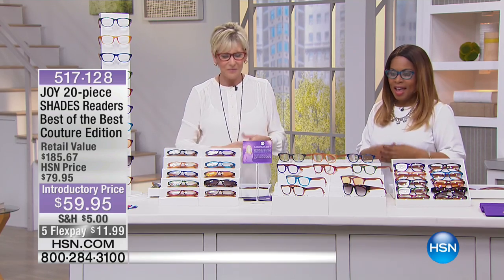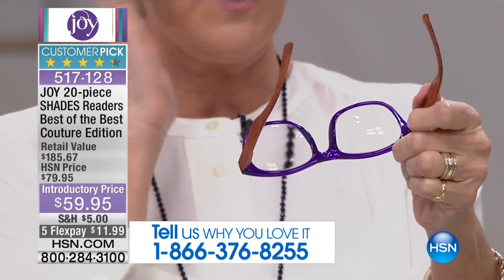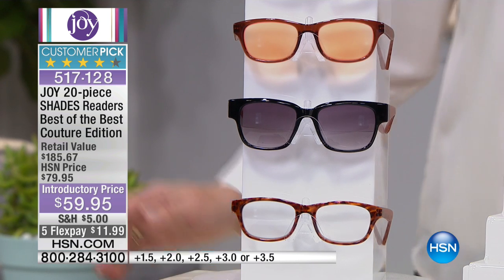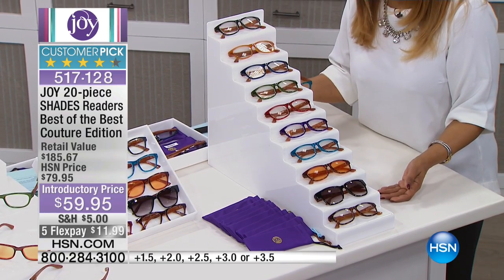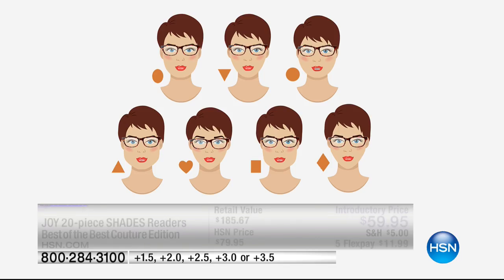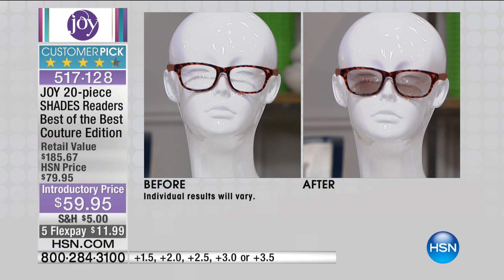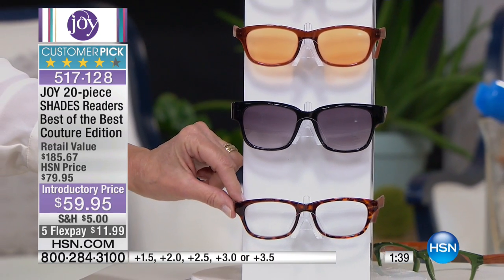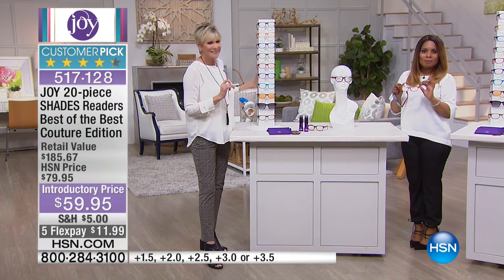JOY 20piece SHADES Readers Best of the Best Edition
JOY 20piece SHADES Readers Best of the Best Couture Edition
From computer work to beachside reading, look at everything you do in style. This assortment of reading glasses, computer readers,...